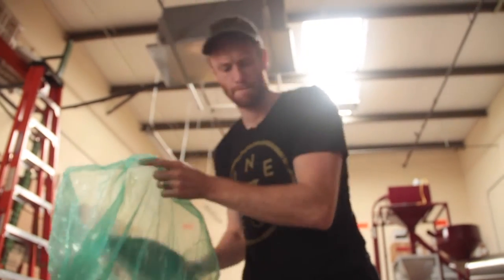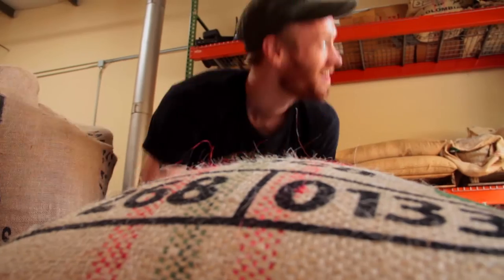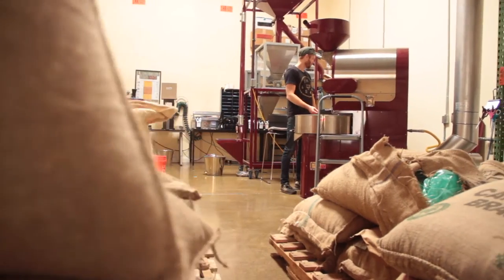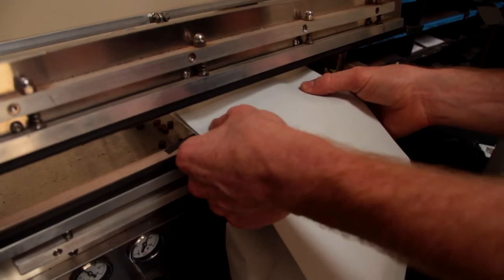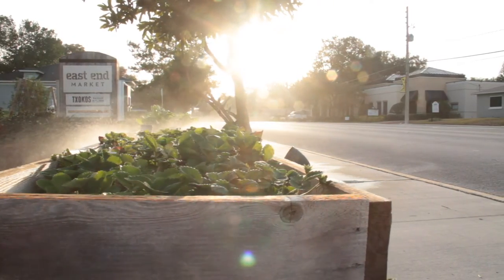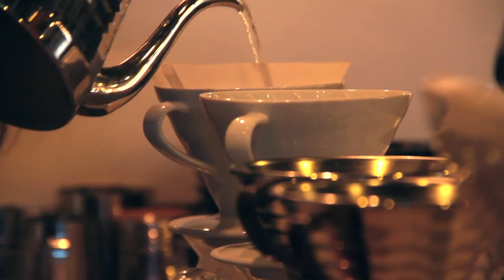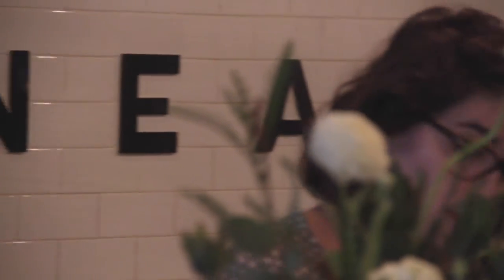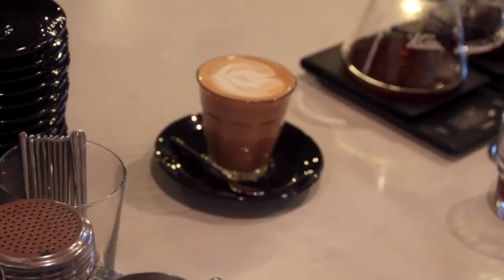Lineage Coffee Roasting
Shot this over the course of a few weeks, and in that time it changed the way I drink coffee.  I would like to thank Jarrett for allowing me to do this mini documentary, and also to all the people that work at Lineage.  This was a single camera production shot in two locations over three days.